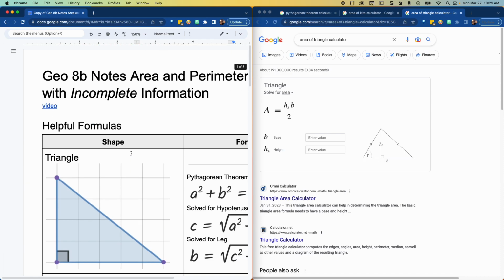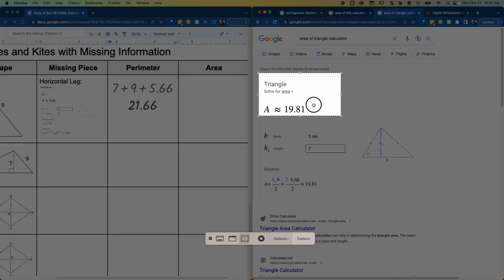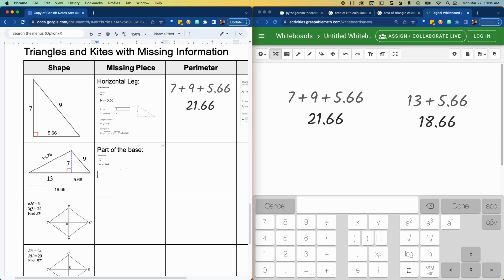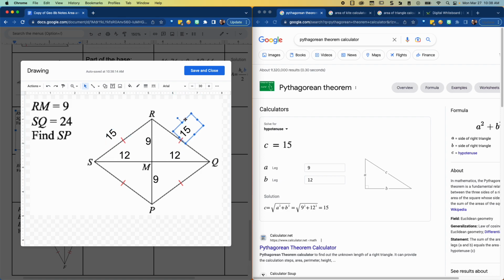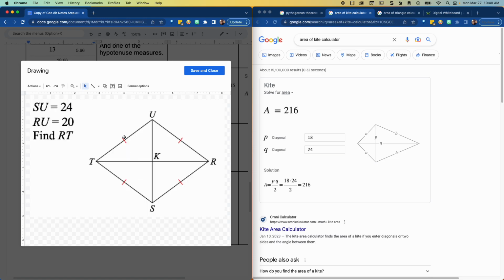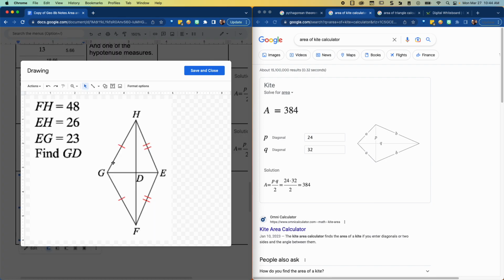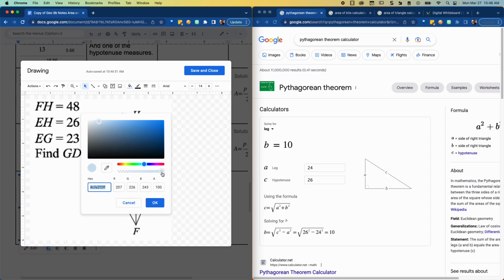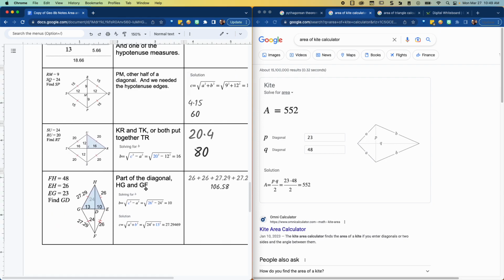Geo 8b Notes Part 2